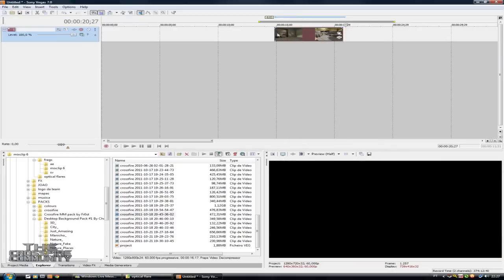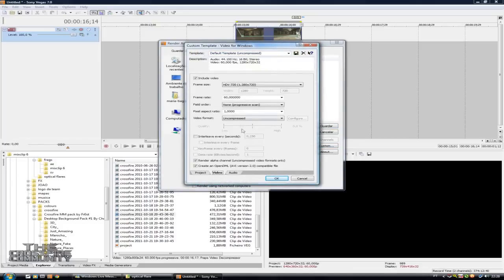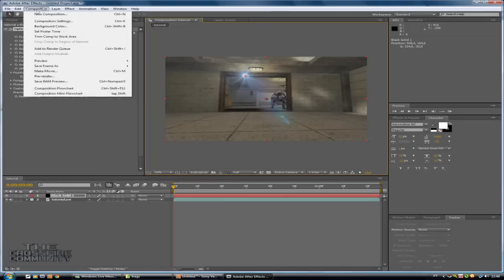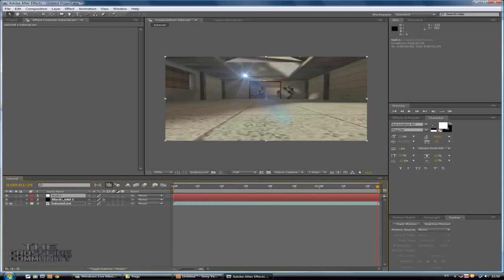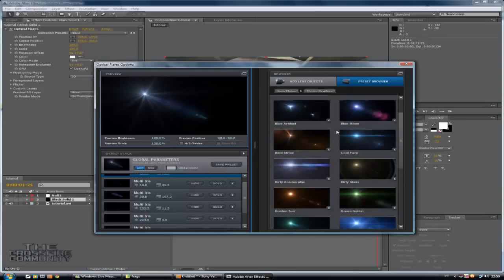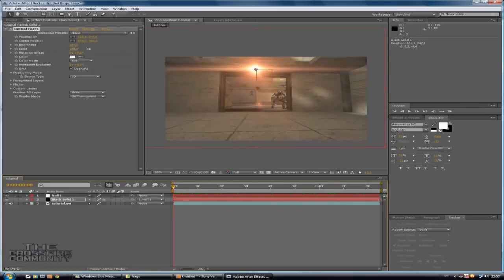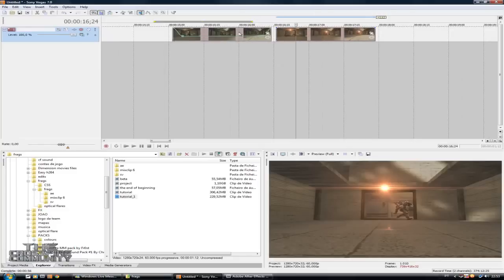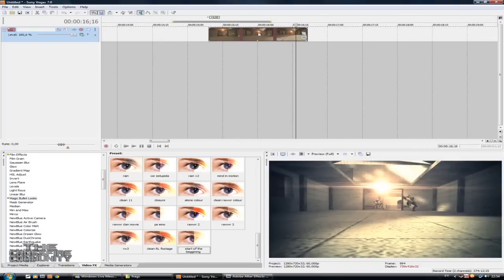[Tutorial] how to use Optical flares(my way) by Fr0st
His words: hello everyone, this is my new tutorial about how to use optical flares, i know i didnt explaind some things very well cuz my english inst so good but i tried my best and, if you didnt understand anything what i said please try to follow my steps :(
im not going give you any Download link cuz its ilegal so i hope you understand.
Software used
Sony vegas 7.0 ( you can use any version)
After effects cs4 ( you can use any version)

if you have any question make a comment and i will try to help you :)

Have fun with MovieMaking

Dont forget to Check
Don` t forget to get your volume to max , and to watch it on 720p